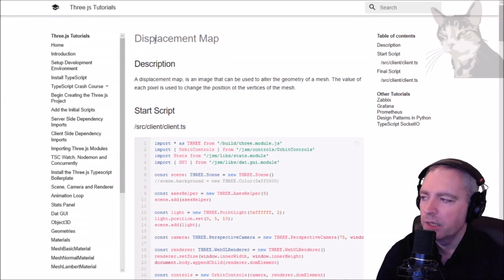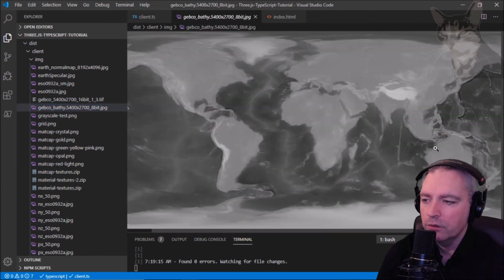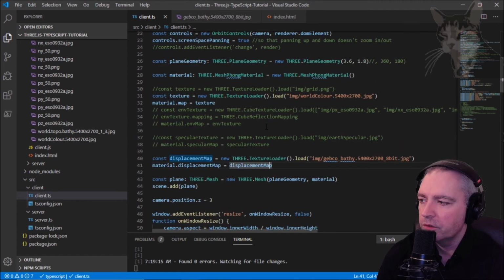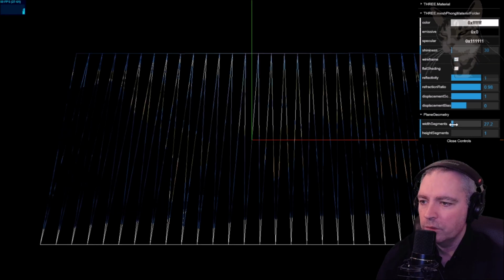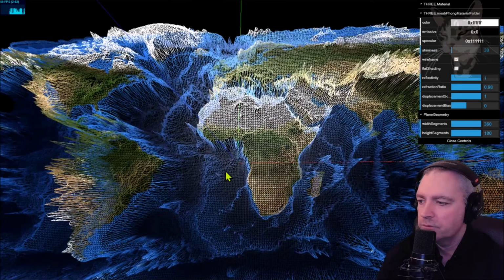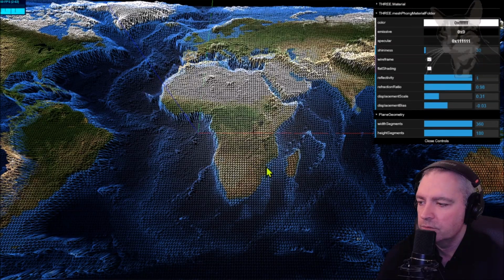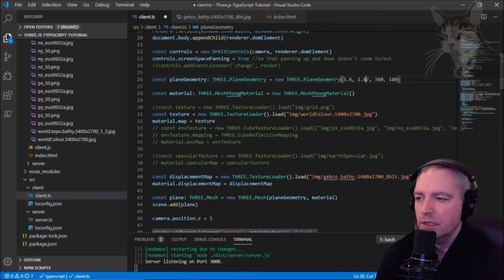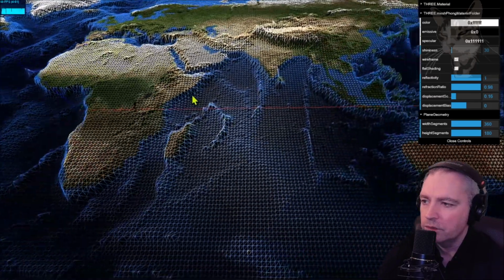Threejs TypeScript : DisplacementMap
A displacement map, is an image that can be used to alter the geometry of a mesh. The value of each pixel is used to change the position of the vertices of the mesh.